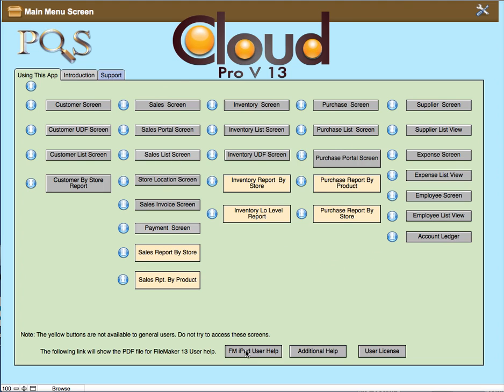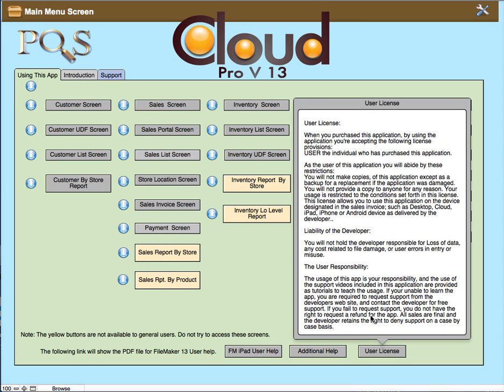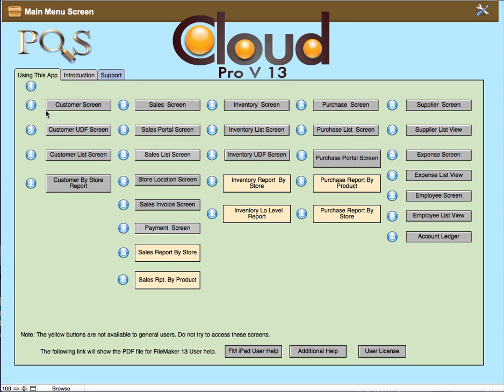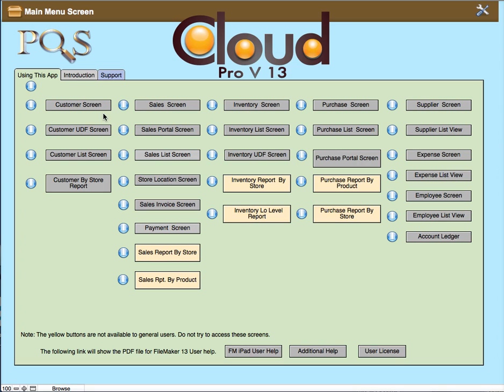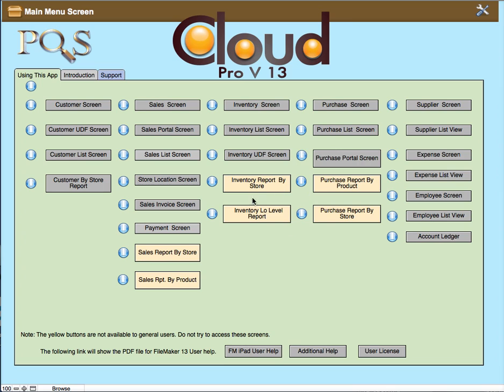POS Cloud v13 - Main Menu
In this video Help I will cover the POS Cloud v13 - Main Menu